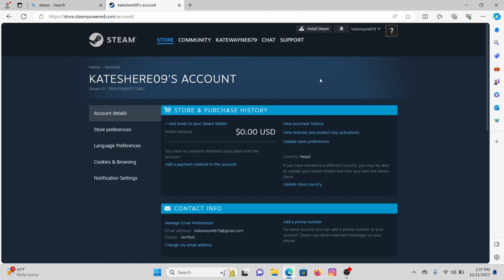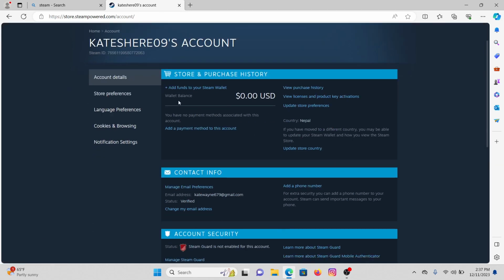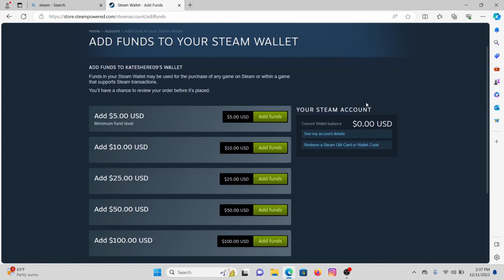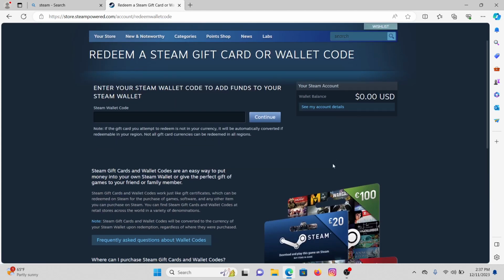How to Redeem Steam Code on PC?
Learn, How to Redeem Steam Code on Pc with quick and easy steps.

Got a shiny Steam code but feeling lost in the redemption process? Fear not, Login Helps is here to guide you to gaming glory! This video will show you exactly how to redeem your Steam code on PC, unlocking doors to new games, DLCs, and more, all with just a few clicks.